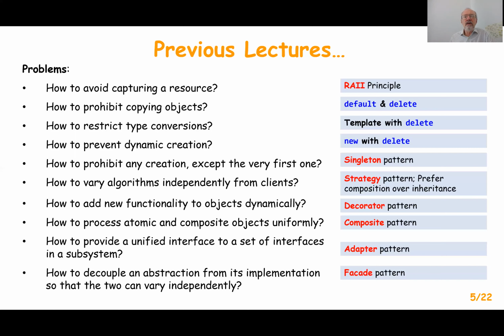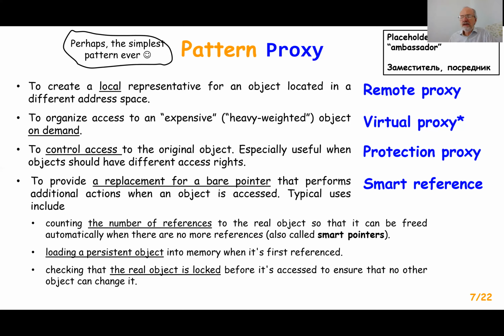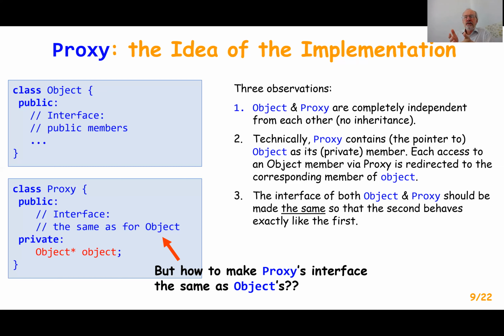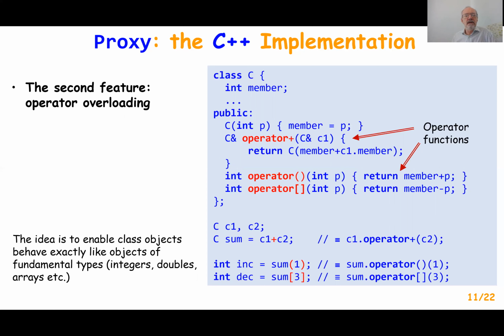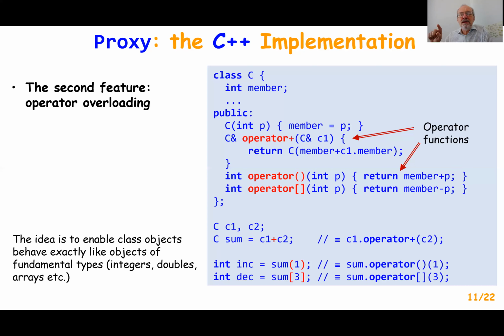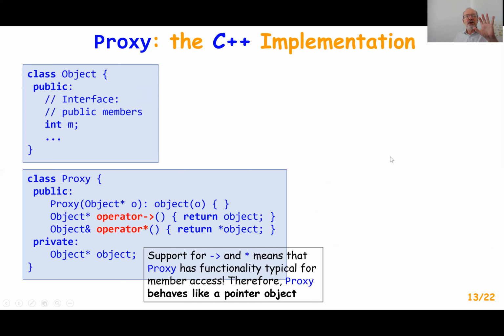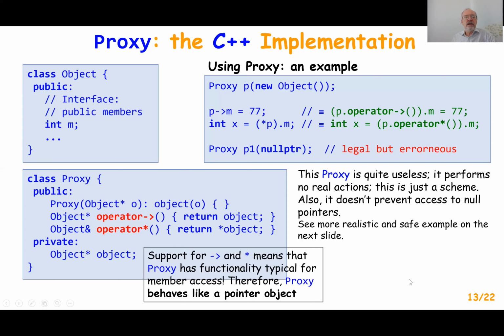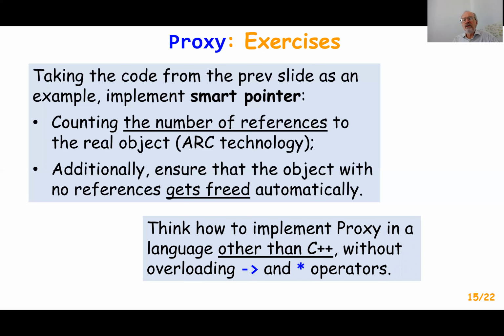Software System Labs. Proxy, Bridge. Part-1.